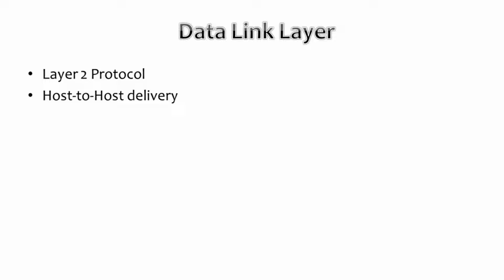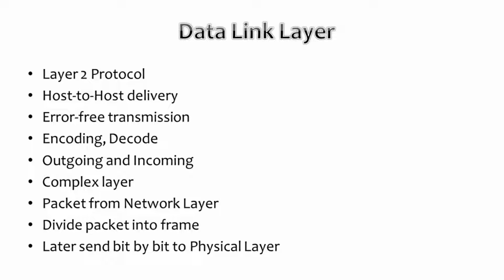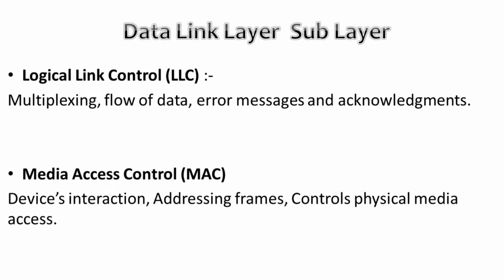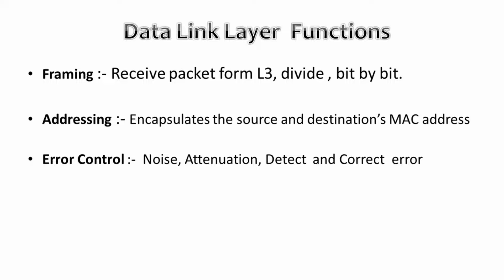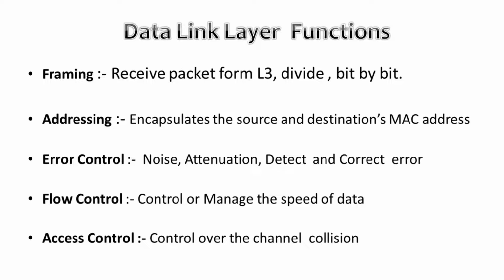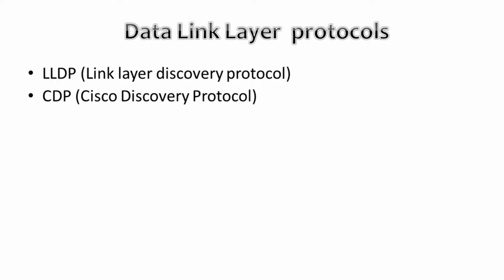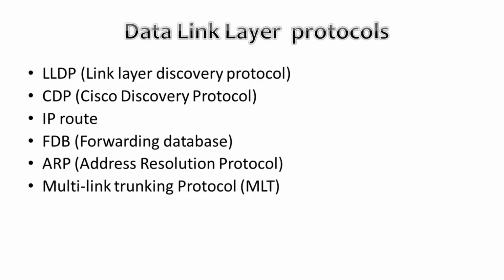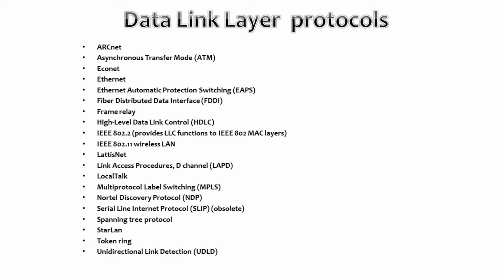Explained Data Link Layer: Unveiling the Backbone of Network Communication"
The Data Link Layer is the second layer in the OSI (Open Systems Interconnection) model and the second layer in the TCP/IP model. It is responsible for the reliable and efficient communication of data over a physical link or network segment. The primary functions of the Data Link Layer include:

Frame Encapsulation:

The Data Link Layer encapsulates network layer packets into frames. A frame is a structured unit of data that includes both the data itself and control information such as frame start and end markers, addressing, and error-checking.
Addressing:

At the Data Link Layer, devices on a local network are identified using physical addresses, such as Media Access Control (MAC) addresses for Ethernet networks. These addresses enable the layer to deliver frames to the correct destination within the local network.
Access Control:

The Data Link Layer manages access to the physical transmission medium, ensuring that multiple devices on the same network can share the communication channel without interfering with each other. This is particularly important in shared media networks like Ethernet.
Flow Control:

Flow control mechanisms help regulate the flow of data between devices to prevent congestion and ensure that a fast sender does not overwhelm a slow receiver.
Error Detection and Correction:

The Data Link Layer is responsible for detecting and, in some cases, correcting errors that may occur during data transmission. Error detection codes, such as CRC (Cyclic Redundancy Check), are often used for this purpose.
Frame Synchronization:

Ensures that the receiver can identify the boundaries of each frame within the bitstream, facilitating proper extraction and processing of the encapsulated data.
Media Access Control (MAC):

The Data Link Layer is often divided into two sub-layers: Logical Link Control (LLC) and MAC. The MAC sub-layer is responsible for controlling access to the physical network medium, managing the sharing of resources among multiple devices.

tcp connection termination, tcp handshake, tcp handshake explained,
difference between security and privacy, what is a handshake in networking, how does tcp connection work
internet techcnology and protocol, what is computer network and explain its types, information security overview,
how to scure website, types of information technology, network security, ssh handshake, address resolution protocol, http protocol,
features of http protocol, http and html, explain web security consideration and threats,
networking topics, information security program, tcp vs http, types of network security, social network and web data and methods, introduction of internet technology and protocol
tcp/ip ports explained, protocol for secure communication, information techology

tcp flags, tcp flags interview question, tcp header, tcp flags explained, tcp flag, tcp/ip interview question, tcp ip interview questions, tcp handshake, tcp 3 way handshake,
what are flags? analyze the importance of flag in transport layer along with their name and work,
tcp explained, tcp ip, tcp vs udp, different types of flags, flags, ip header, tcp handshake process, tcp ip protocol in hindi, tcp three way handshake,
types of flags,
what are tcp flags, 3 way handshake, ccna curso completo en espanol, dhcp dora process, dhcp protocol,
firewall, flags in transport layer, networking, networking interview, networking telgu, psh, ssl handshake, tcp congestion control, tcp connection, tcp vs udp tamil, three way handshake,
types of arp, wireshark tcp